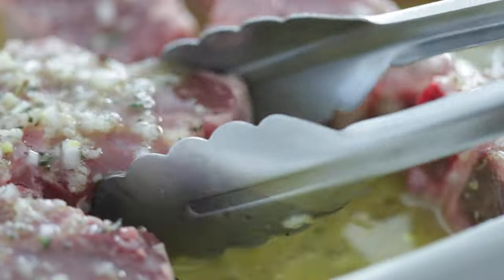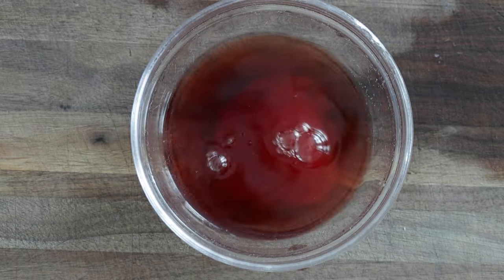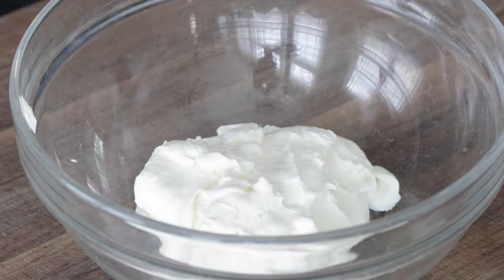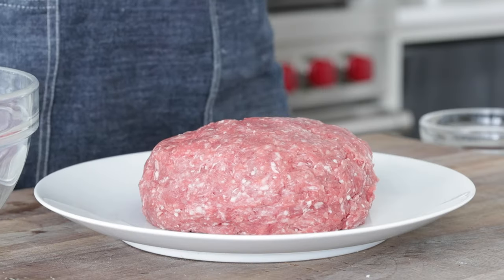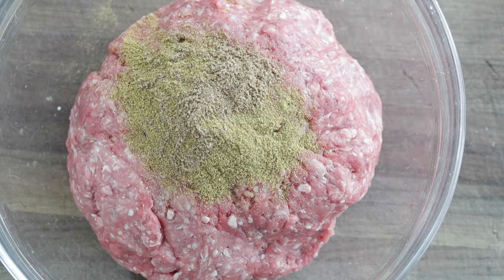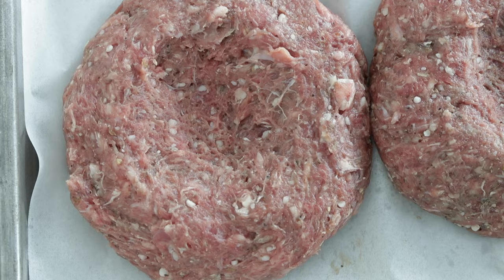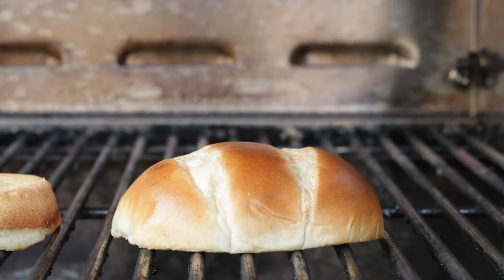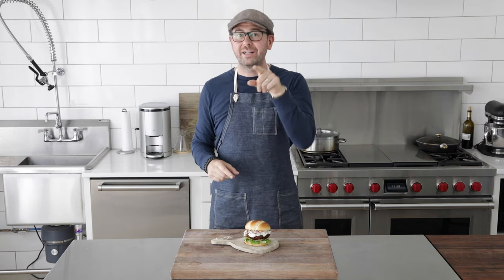I Made The MOST Flavorful Lamb Burger in Existence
This tasty grilled American lamb pub burger uses a delicious blend of Mediterranean seasonings and spices and is cooked to perfection. You will absolutely love the flavor of this burger.

Not only was this perfectly cooked, but I also took it to the next level by serving it on a toasted Kaiser bun with Arugula, pickles, homemade tzatziki sauce, pickled red onions, crumbled feta cheese, and chopped fresh mint. Talk about a flavor explosion.

This came together from start to finish in under 30 minutes, and it is absolutely worth it, I promise you.

Ingredients for this recipe:

RECIPE:

For the Pickled  Onions:

• ¼ peeled and thinly sliced red onion
• ½ cup red wine vinegar
• 2 tablespoons sugar
• 1 tablespoon sea salt

For the Tzatziki:

• ½ peeled, seeded, and shredded cucumber
• 1 cup full-fat Greek yogurt
• ¼ cup extra virgin olive oil
• 1 finely minced garlic clove
• juice of ½ lemon
• 1 ½ teaspoons finely minced fresh dill

For the Burger:

• 2 pounds ground American lamb
• 1 ½ teaspoons ground cumin
• ½ teaspoon ground coriander
• 1 teaspoon dry oregano
• ½ teaspoon sumac
• 2 teaspoons sea salt
• 1 teaspoon black pepper
• ¼ peeled and finely grated red onion
• 2 finely grated garlic cloves
• 4 toasted Kaiser buns
• 1 cup arugula
• 16 dill pickle slices
• ½ cup crumbled feta cheese
• 2 tablespoons chopped fresh mint

Serves 4

Procedures:

1. Pickled Onions: Mix the vinegar, sugar, and salt in a small bowl and submerge the sliced red onions in the mixture. Pickle for 20-30 minutes in the refrigerator.

2. Tzatziki: Place the cucumber shreds in a colander in a bowl and season with about a ½ teaspoon of salt and mix it until combined.
3. Let the moisture from the cumbers drain into the bowl for about 10 minutes.
4. Squeeze the cucumber shreds to get as much extra moisture as possible, and then add it to a separate medium-size bowl along with the remaining recipe ingredients.
5. Whisk until it is well combined, cover, and keep in the refrigerator until ready to use.
6. In a large bowl, thoroughly mix the lamb with cumin, coriander, oregano, sumac, salt, pepper, grated onion, and garlic.
7. Form 4 large patties and place them on a hot (550° to 650°) preheated grill and cook for 6 to 7 minutes.
8. Flip the burgers and cook for a further 5 to 6 minutes or until it reaches 160° F internally.
9. Remove the lamb burgers and rest for 4 to 5 minutes before serving.
10. To Assemble: Add some arugula to the bottom toasted Kaiser bun and then layer on with pickle slices, lamb burger, tzatziki, pickled onions, feta cheese, mint, and the top toasted kaiser bun. Repeat with the other 3 lamb burgers and serve.